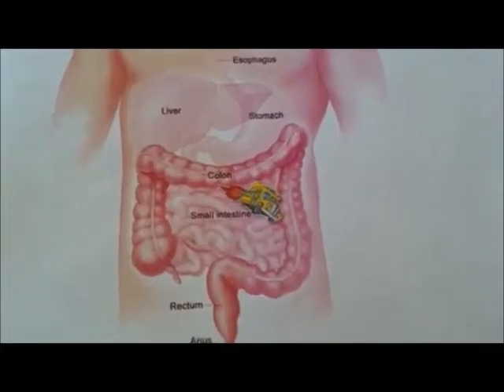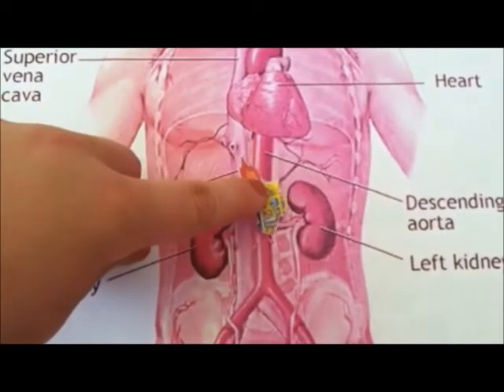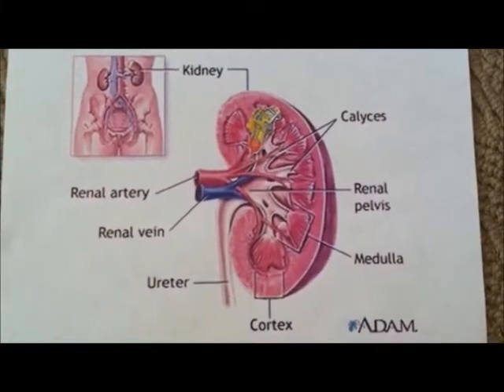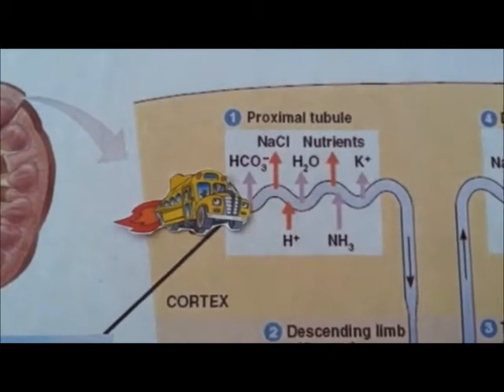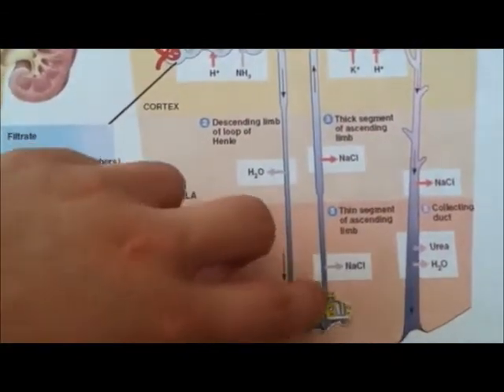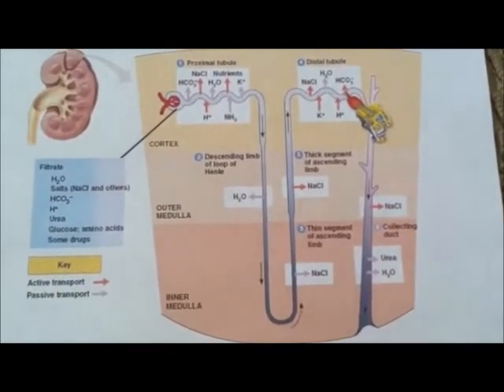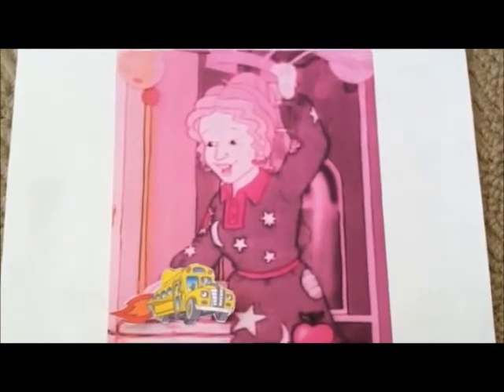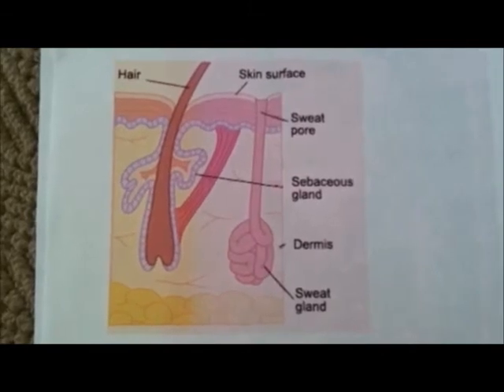Excretory System Project 2012